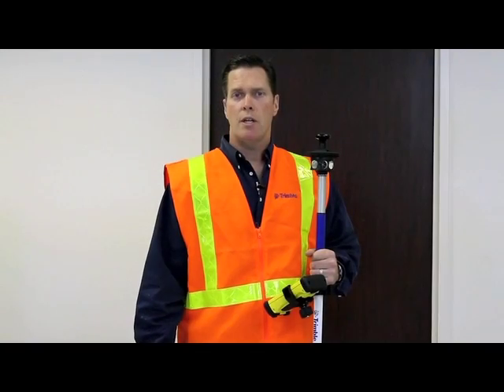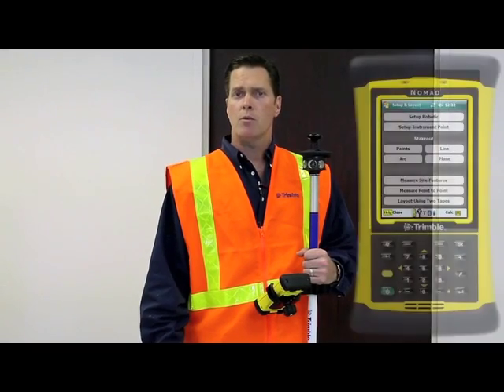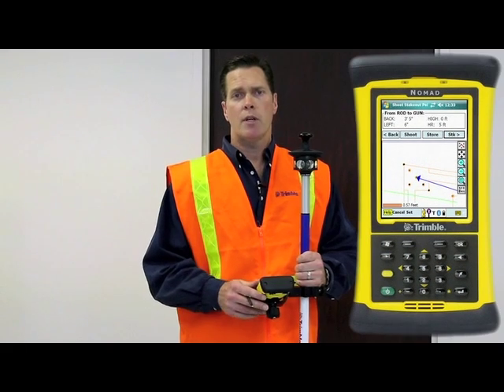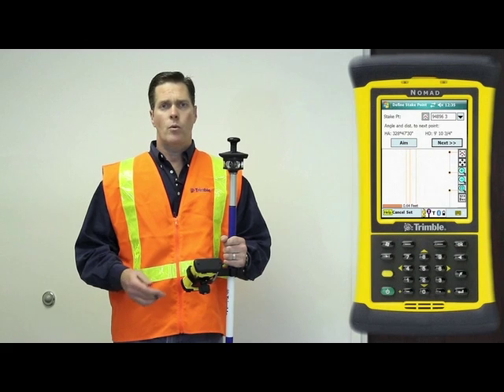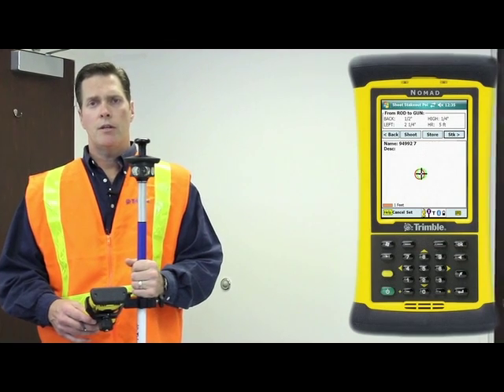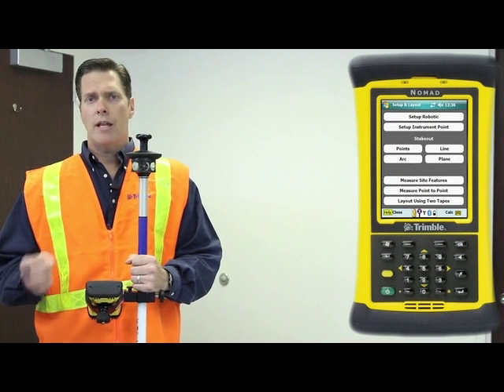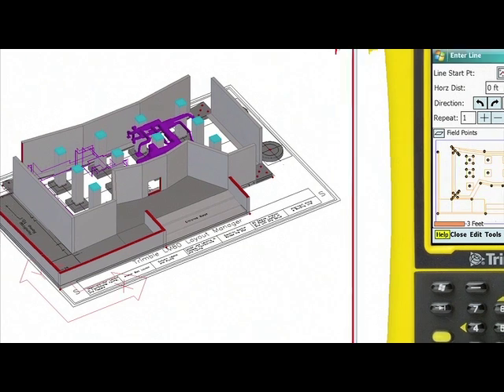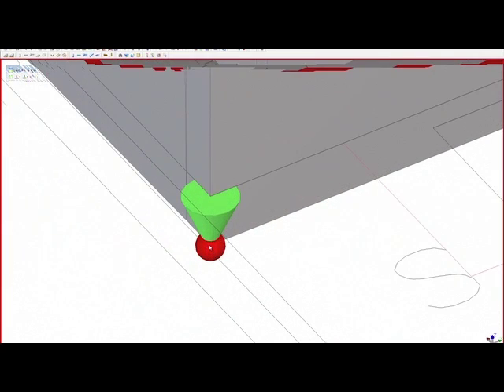Tekla Structures & Trimble LM80: 2 OF 2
With the Trimble LM80 Layout Solution, you can now accurately utilize the detail rich, BIM model data from Tekla Structures and take it to the field---laying out points within the model utilizing the Trimble LM80 software, controller, and total station.
This video quickly reviews the steps involved, focusing on the ease and integration between the two applications.